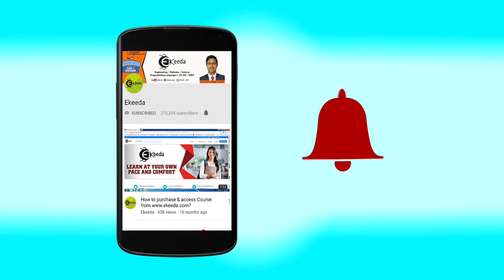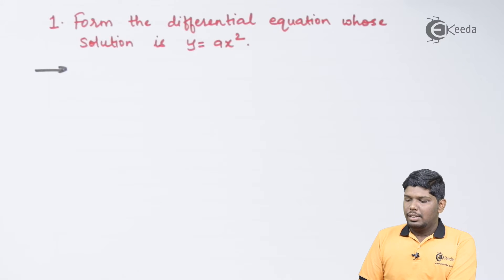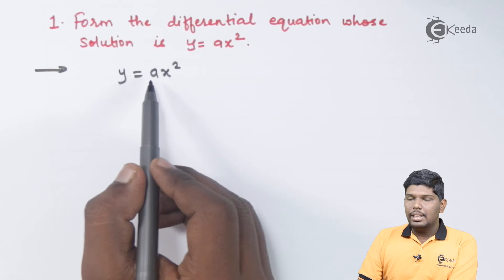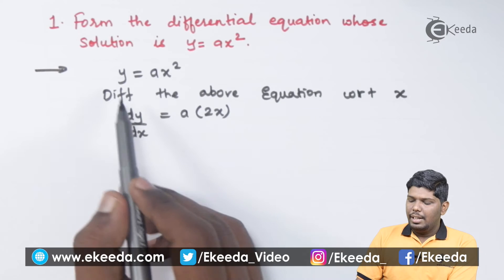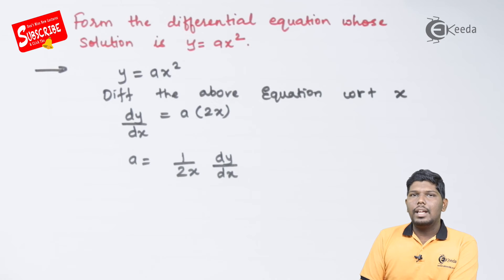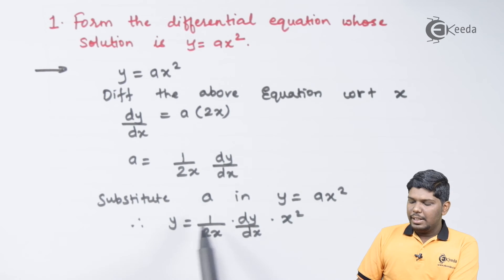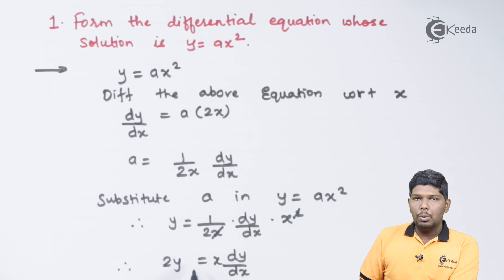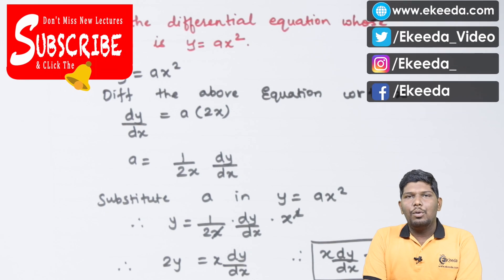Formation Of Differential Equations Problem No 1 - Differential Equations - Diploma Maths II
Formation Of Differential Equations Problem No 1 Video Lecture from Differential Equations Chapter of Diploma Maths II Subject for All Branches Of Diploma.

Happy Learning : )